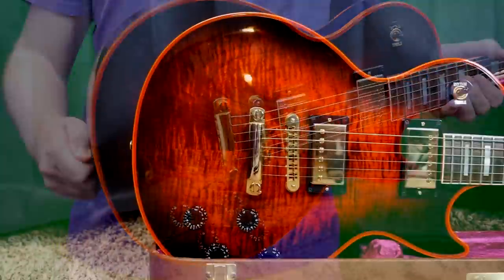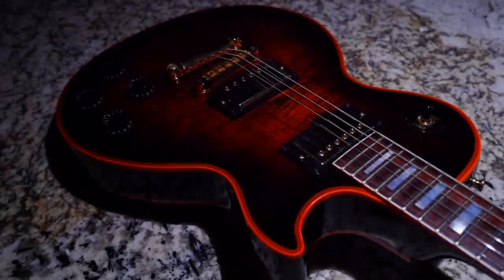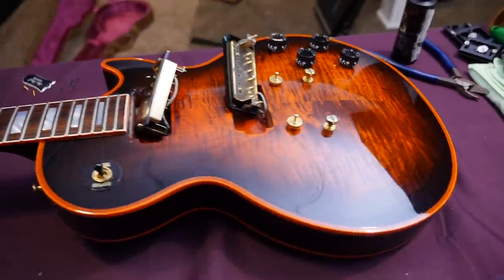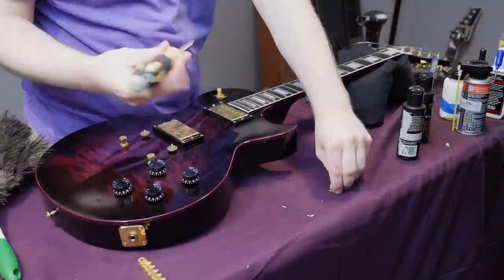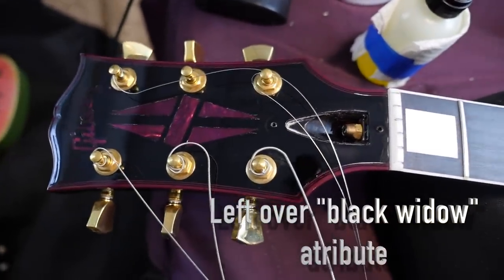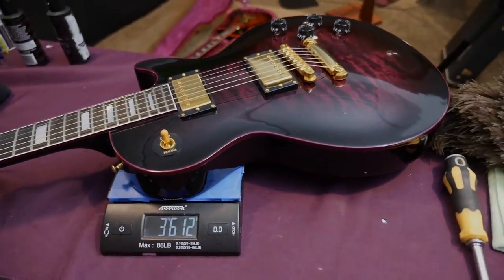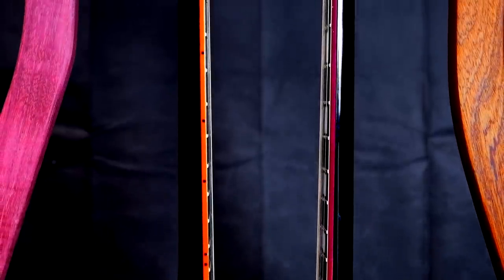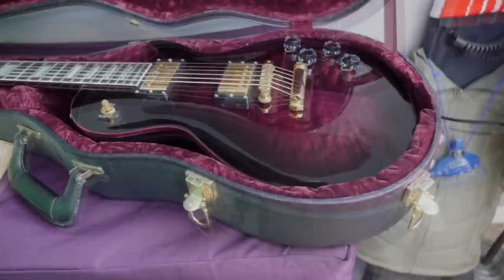The Ultimate Halloween Guitar | 2010 Gibson Les Paul Purple + Orange Widow Prototype | Review + Demo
🐕 Episode Guide:
0:00 - Intro - Check the Links in the Description!
0:13 - What is a Gibson Les Paul Widow?
1:14 - Gen 1 Widows
2:02 - Gen 2 Widows
3:15 - Gen 3 Widows
3:53 - Gen 4 Widows
4:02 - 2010 Gibson Prototype Purple Widow
5:55 - Inside Look Gen 2 Orange Widow
9:00 - Inside Look Gen 1 Prototype Purple Widow
13:30 - Tone Demo Orange Widow
15:18 - Tone Demo Purple Widow
17:16 - Final Thoughts
18:30 - Blacklight Test
19:38 - Cases

📚 Description:  Today we are going to make sense of the Gibson Les Paul Widows. About a year ago, when I saw a Widow for sale, I thought "cool - a colored Les Paul" but then I wanted to know their full history. These started in 2009 as a Sam Ash exclusive run called the Black Widow. From there, Gibson did a run in 2012 in 5 colors with rosewood fretboards. They have been available since as custom orders/limited runs with richlite fretboards. In 2020, Gibson brought back ebony fretboards and birthed the 4th generation of widow! However, today, I came across a rare, pre-production run purple widow birthed in 2010! Let's discuss this topic in detail and take a look at some great beauty shots!